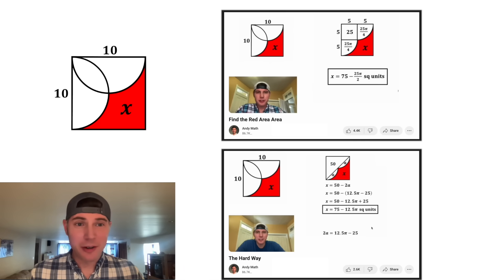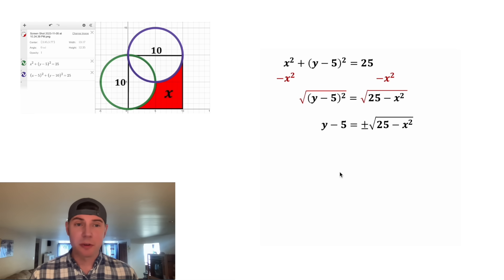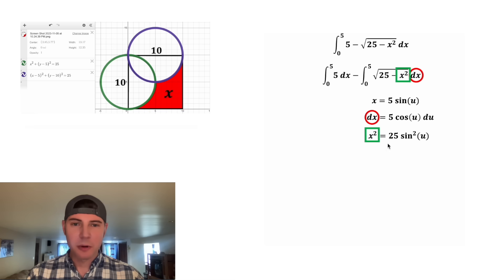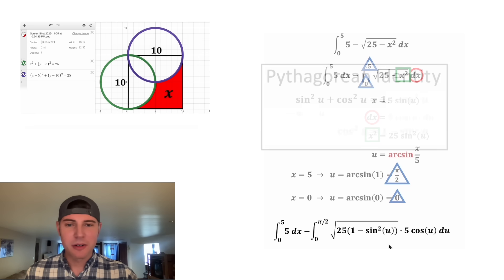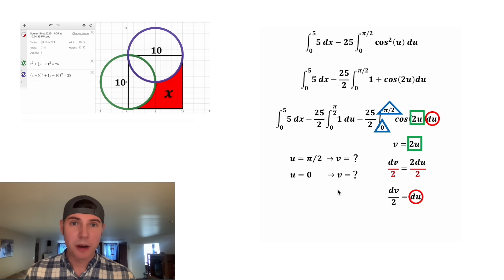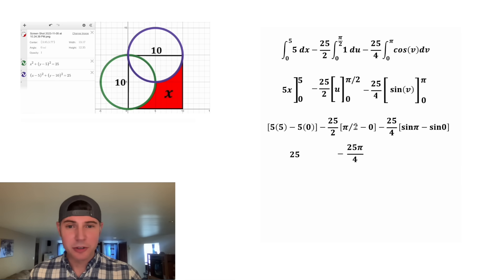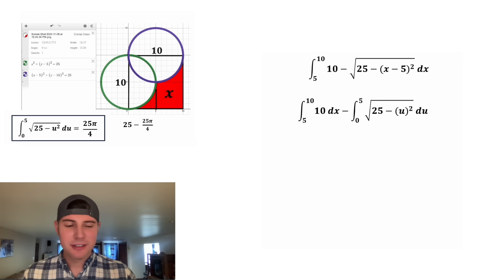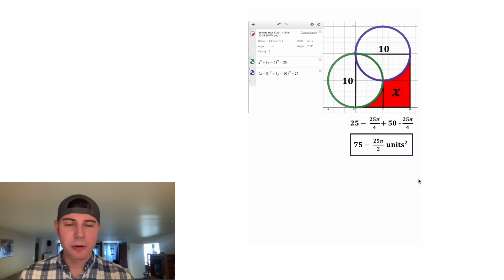Find the Area with Calculus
Above are the links to the first 2 videos. Using 2 different geometry methods.